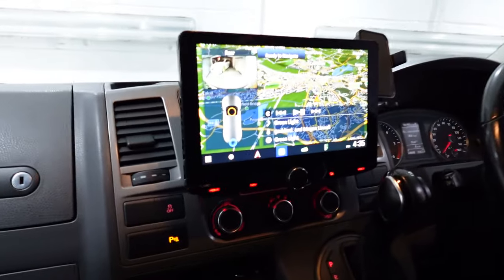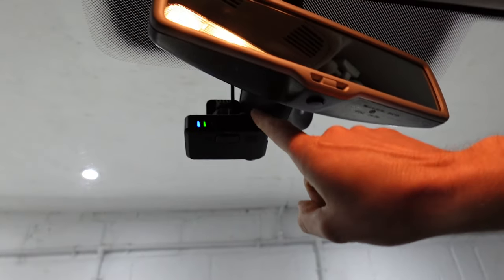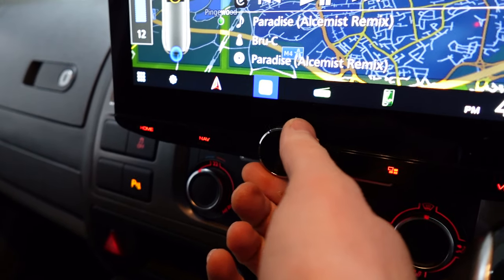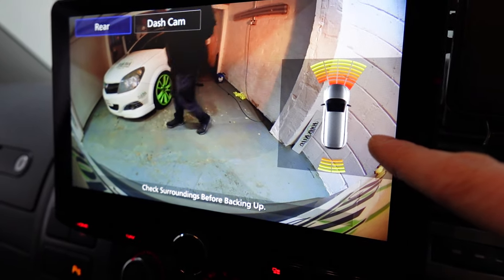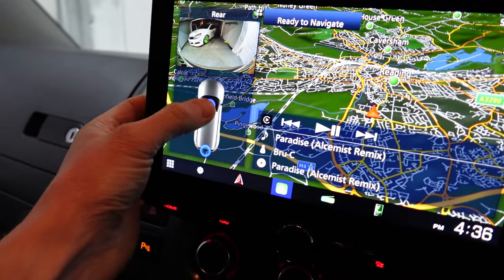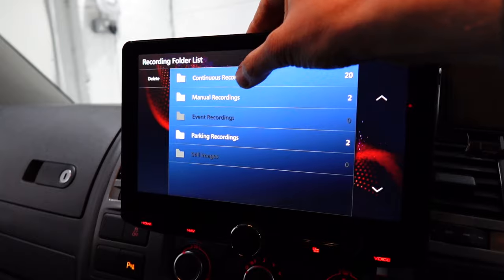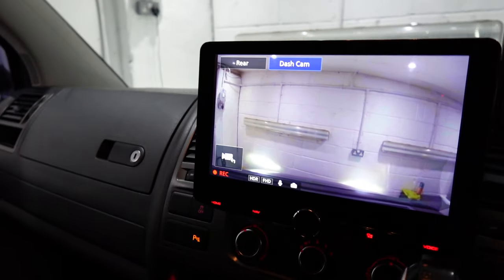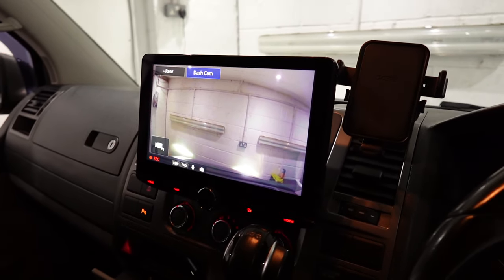VW Transporter Receives Biggest Apple CarPlay Screen - PLUS MOTORHOME NAVIGATION!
This Transporter T5.1 Received the latest & Greatest (2024) Kenwood DNR992 10.2" Screen with built in Motorhome based navigation as well as the Kenwood official dashcam and the CMOS 740 HD Kenwood Dashcam.